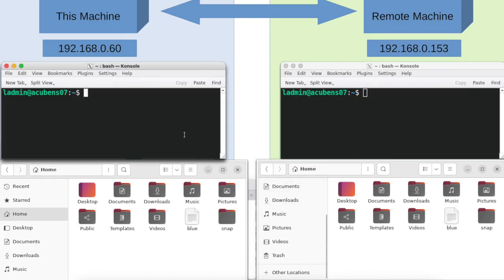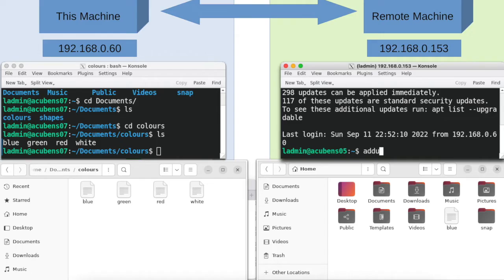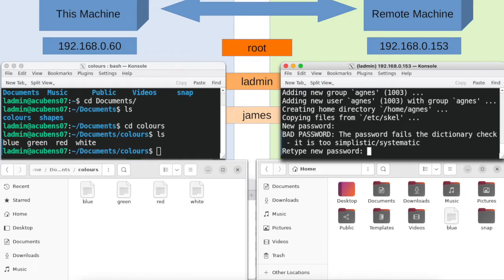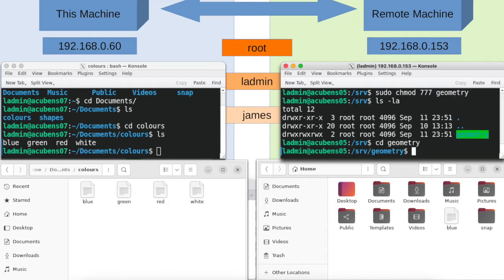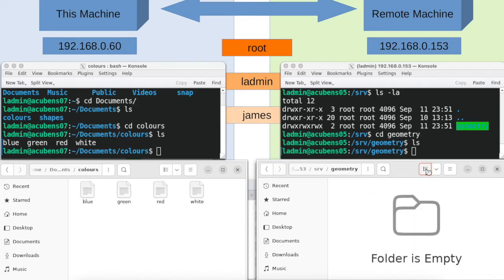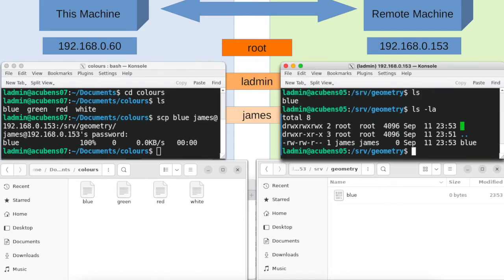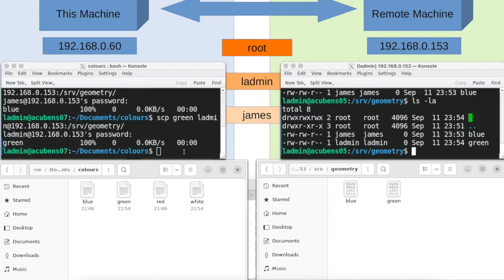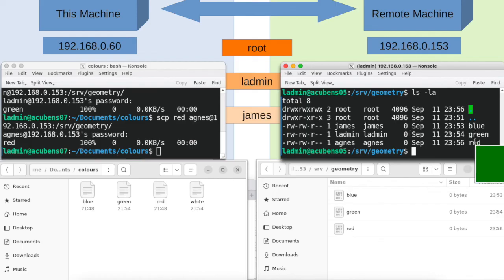Linux ssh 04 multiuser shared folder